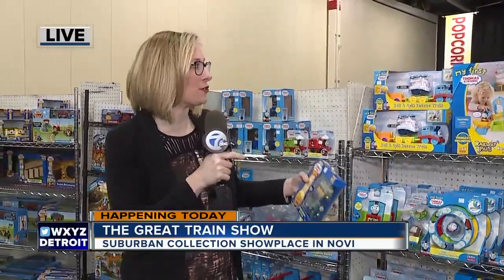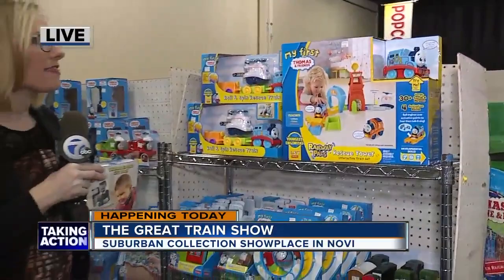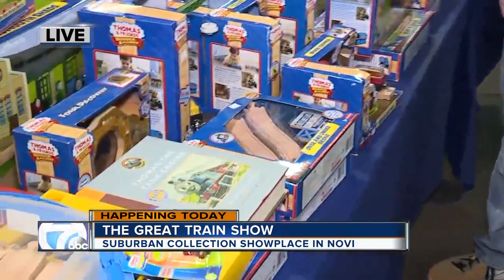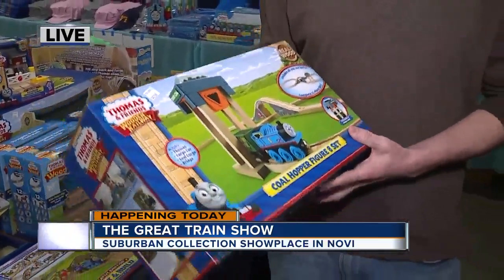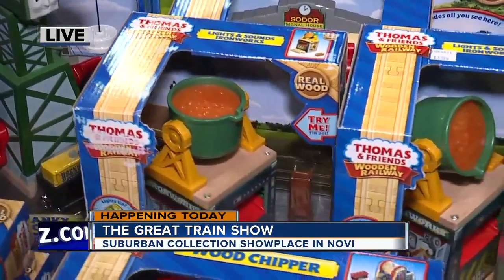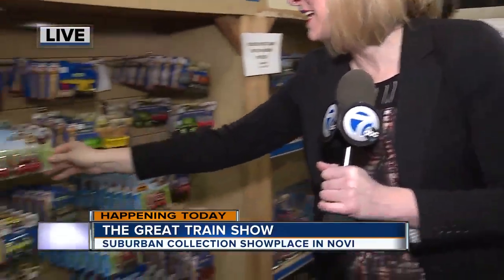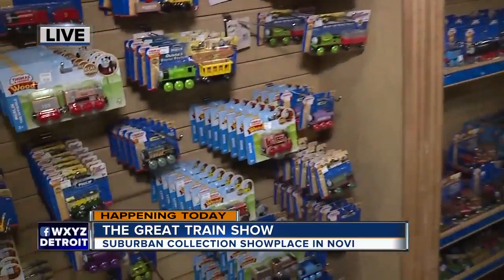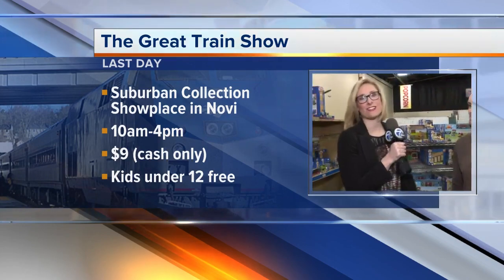Great Train Show